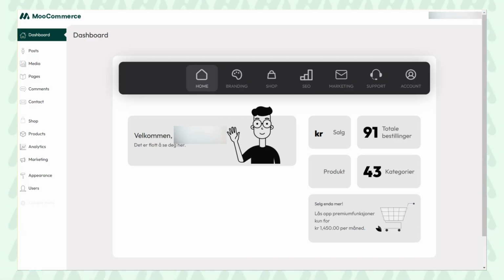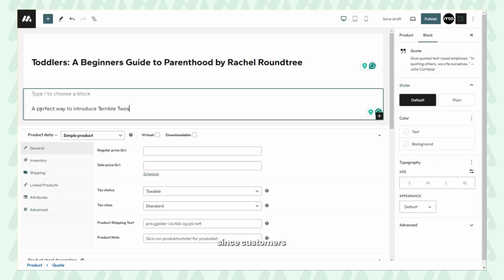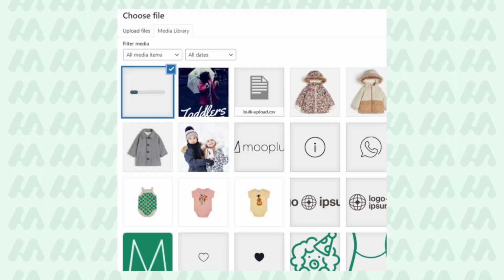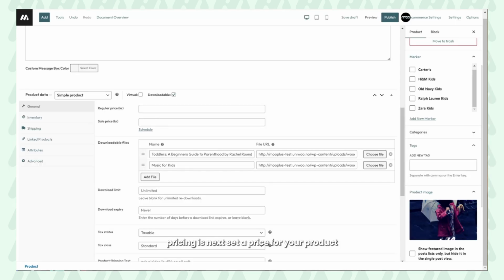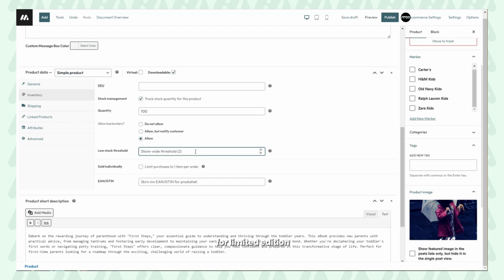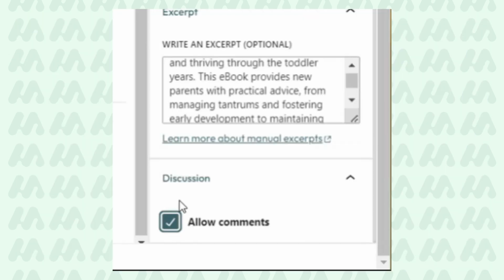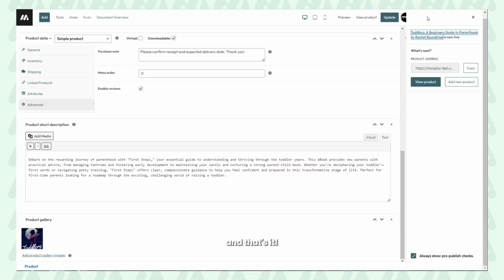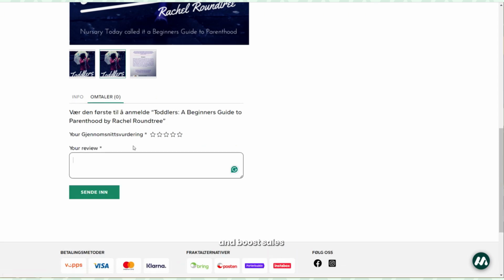How to add digital products to your online store | Part 5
Unlock the potential of your digital products with our step-by-step guide on MooCommerce. From setup to sales, learn how to list, market, and sell digital items like eBooks, music, and software. Perfect for creators and entrepreneurs looking to expand their online business.